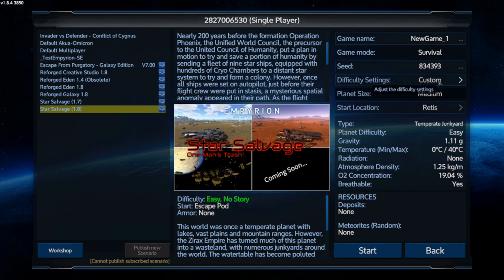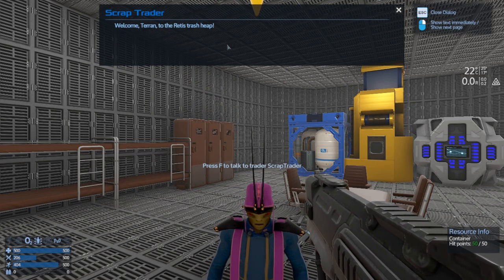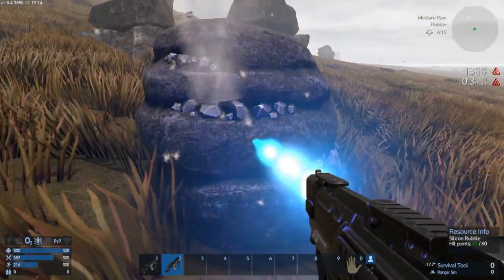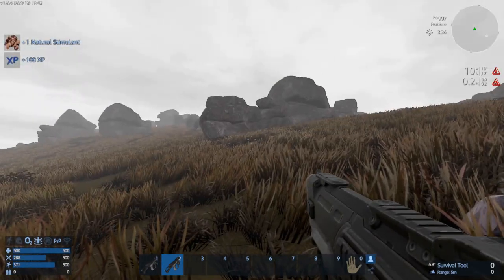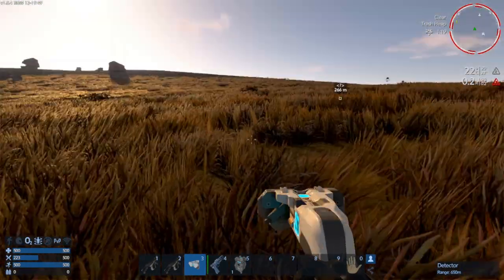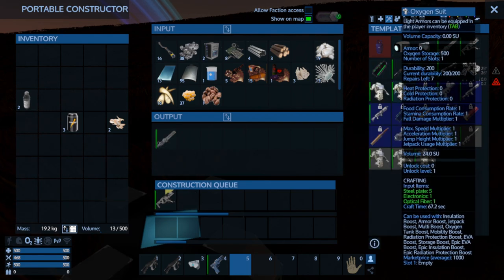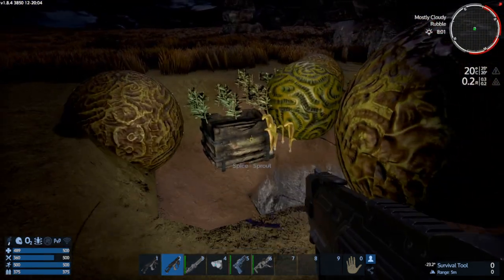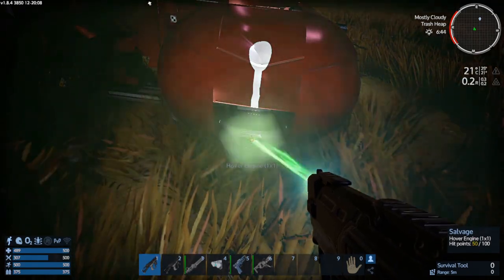A New Quest Begins! | Empyrion Galactic Survival Gameplay 1.8 | Star Salvage Mod Let's Play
No console commands, no epic plasma blaster, no blueprints, no Reforged Eden. This is the Star Salvage Mod. The Galaxy is dying.  Mining, warfare and the usual suspects: The Zirax and Polaris have depleted all of the resources for the fires of industry. The scarcity of materials for industry has forced people to be more resourceful through the use of salvage, and breaking rocks on the surface.   Then there is the presence of the Ghost Ships, a unique faction in this scenario.  Nobody knows where they come from or under what power they arrive.

There is alot to do, so grab your survival tool, lets bang.

SOFTWARE USED-

Editing - Blender Video Editor
Thumbnails - Pixlr.com

version 1.8 multi walkthrough walk through full game let's play 1080p 60 fps